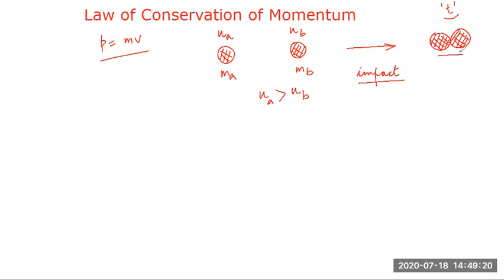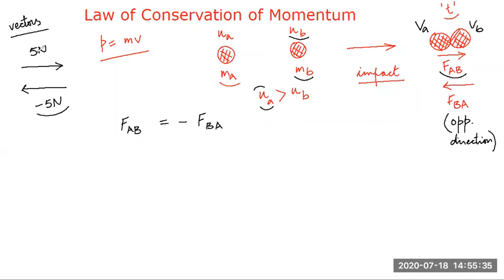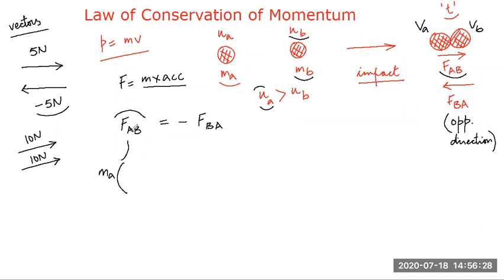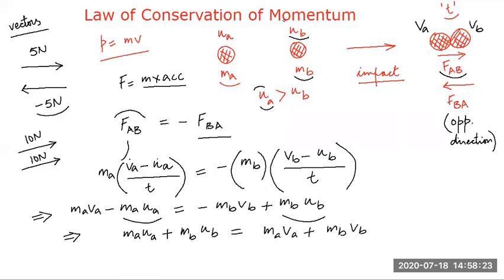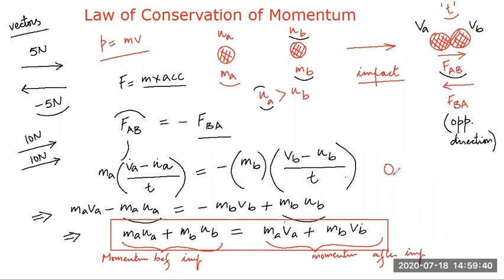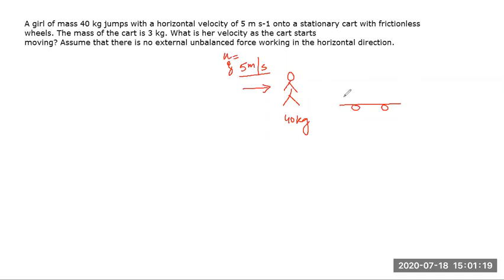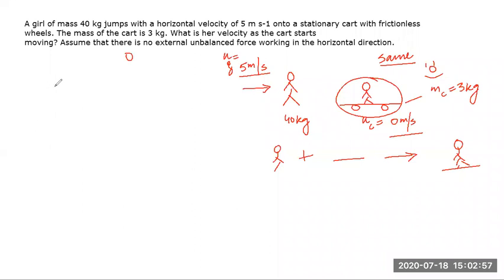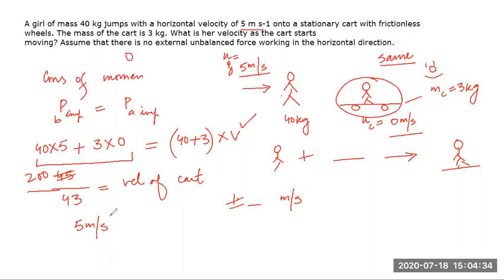Lect. Chap.9 (Class 9) Law of conservation of momentum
Learning Outcomes:
Topic/subtopic in NCERT book:
Linked videos for better understanding: